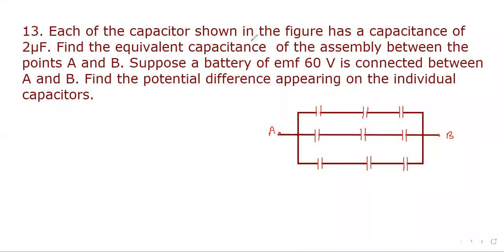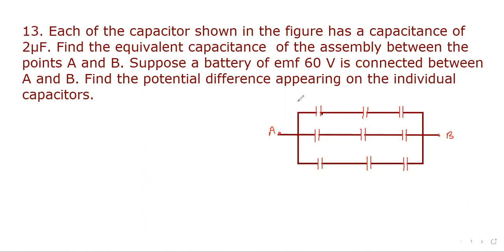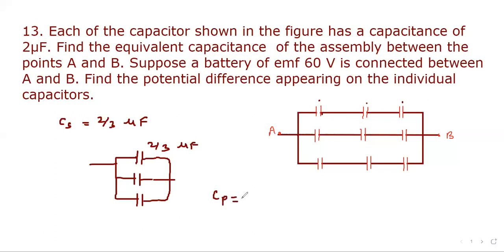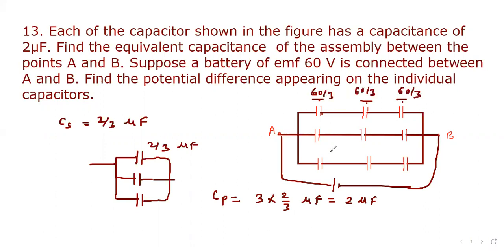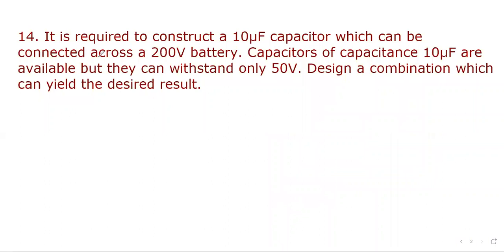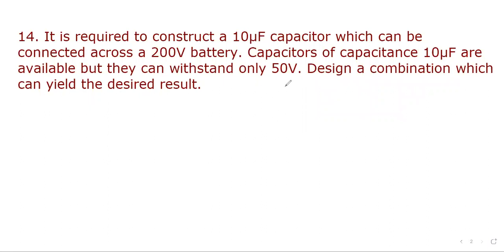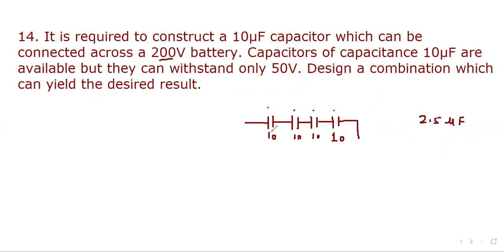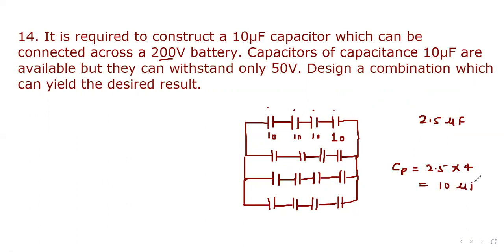Physics: HC Verma Part-II Chapter - 31 Exercise questions 13 -14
14. It is required to construct a 10μF capacitor which can be connected across a 200V battery. Capacitors of capacitance 10μF are available but they can withstand only 50V. Design a combination which can yield the desired result.